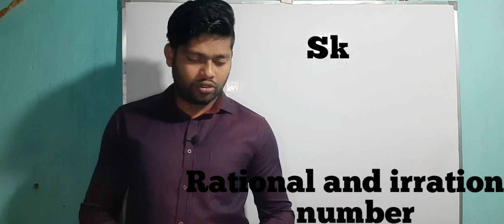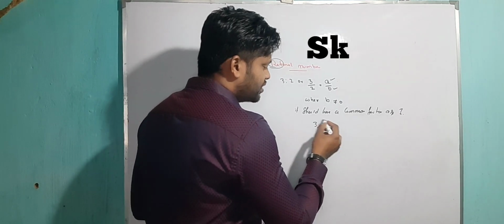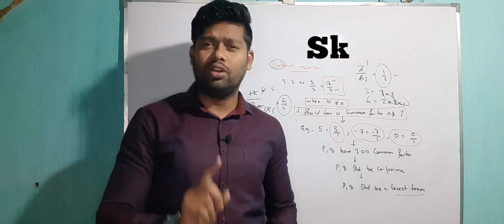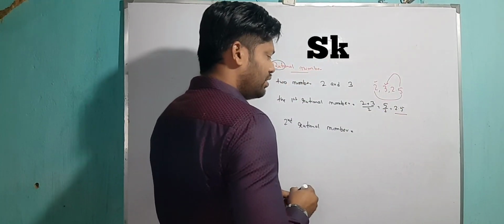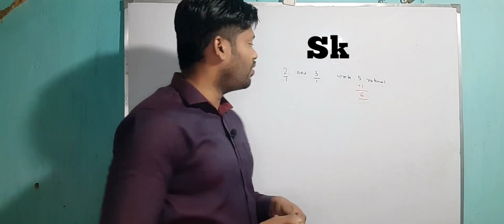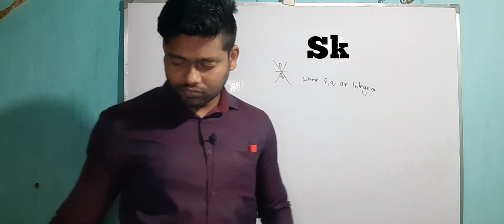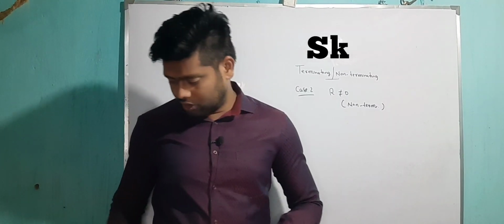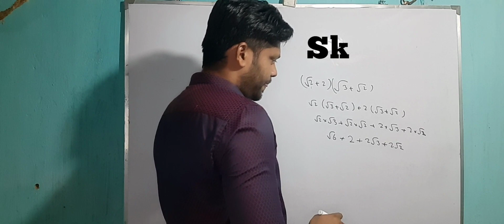Part 1 Rational and irrational